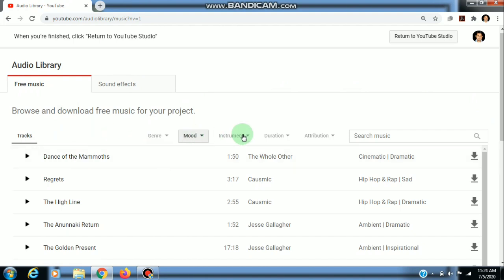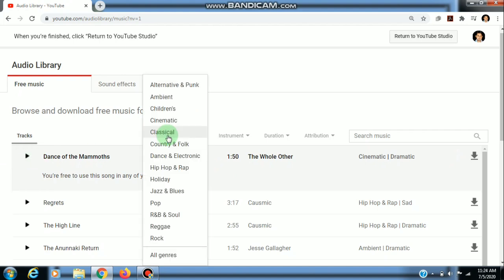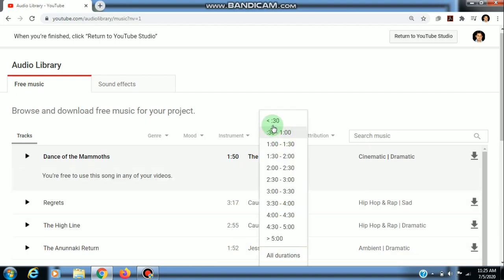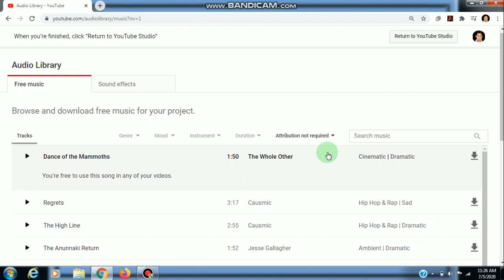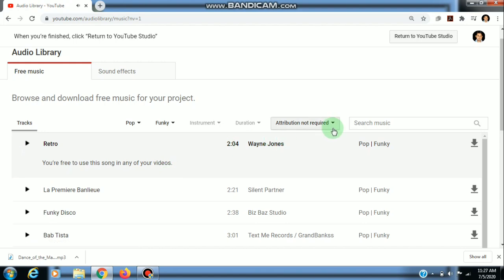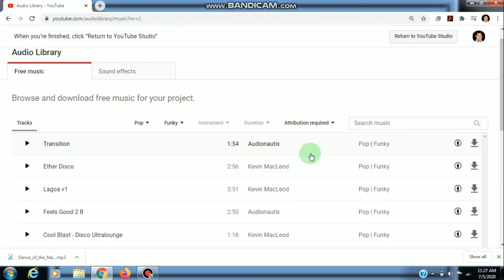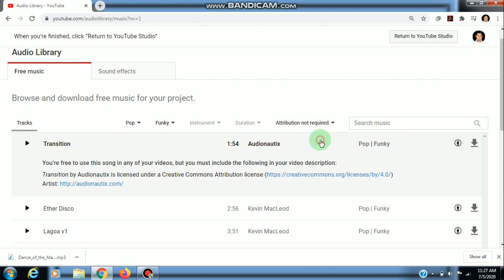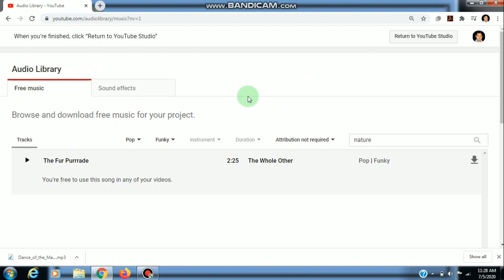How to find Copyright free sound| copyright free sound kaise download kre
In this video it is demonstrated that how can we download copyright free sound.